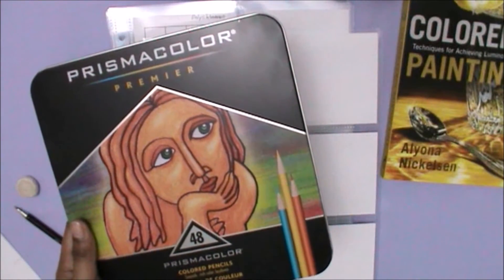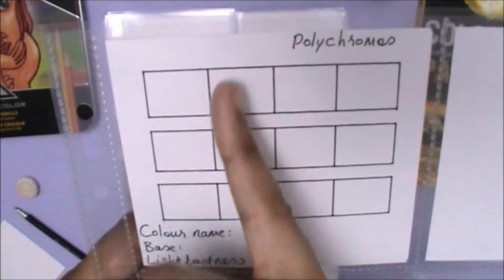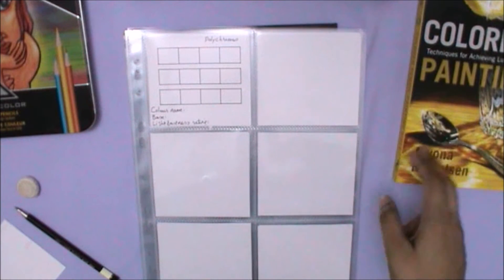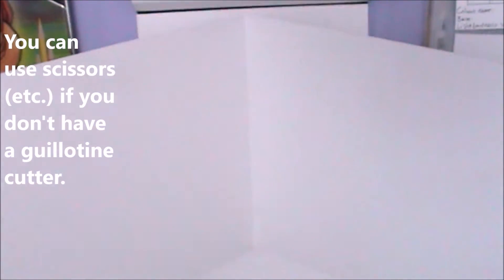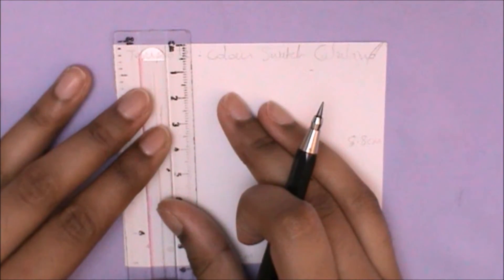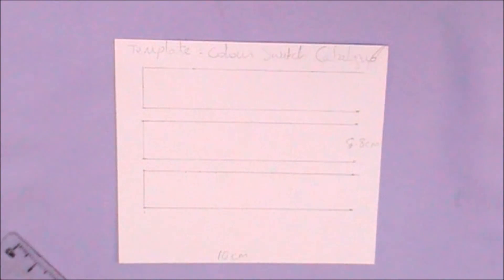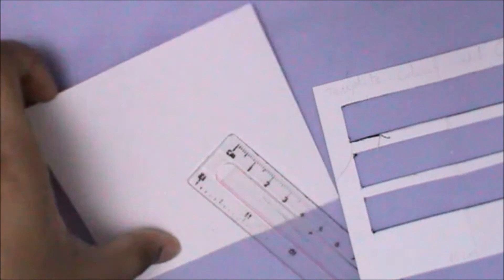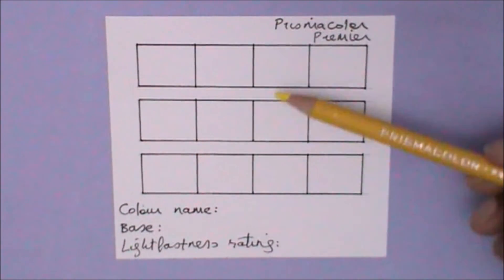How to Create Coloured Pencil Swatches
Hi All !  Today I want to show you how I’ve chosen to organise my coloured pencil swatches.  This video will focus on how to make the swatches; and soon I hope to have videos up showing full colour swatches for the 48 Prismacolor set, and the 120 Polychromos set.

A4 Portrait Acid Free Sleeves (6 Pockets)

Prismacolor Premier Pencils (48)

Colored Pencil Painting Bible Book